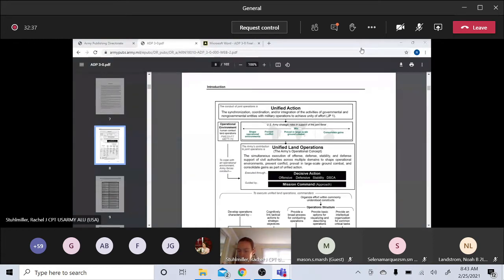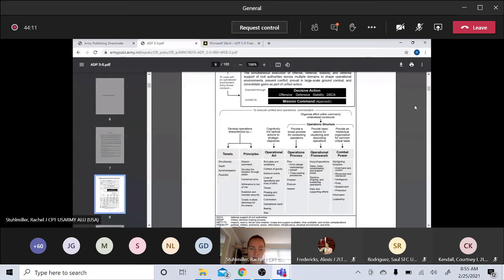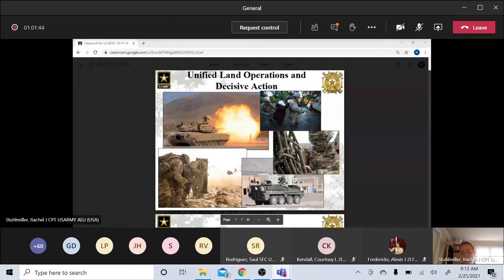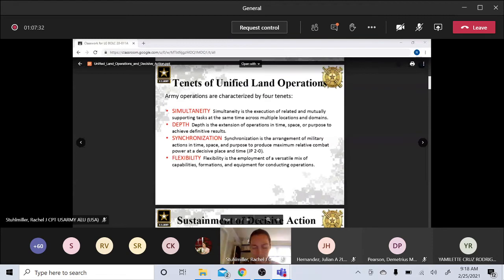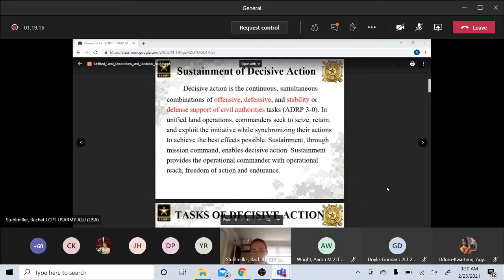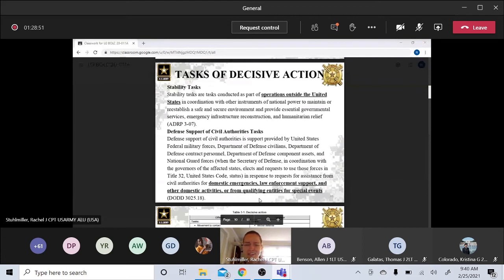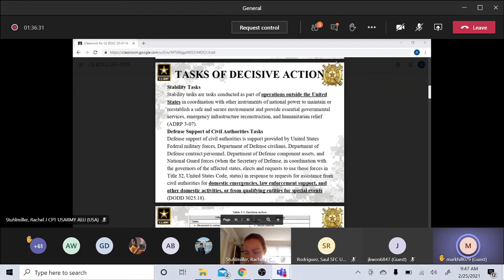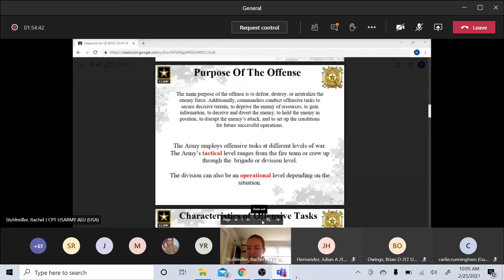Unified Land operations and decisive action 1 of 2